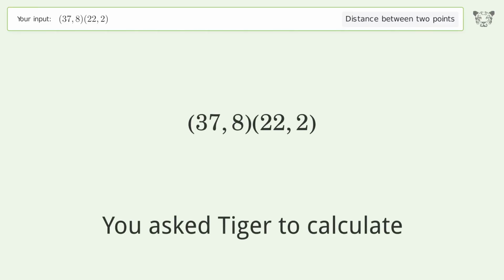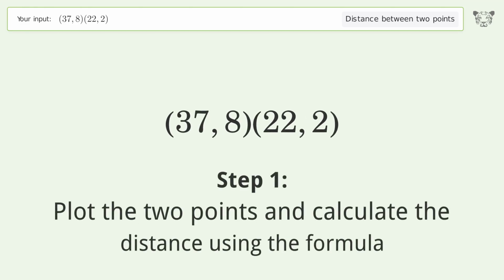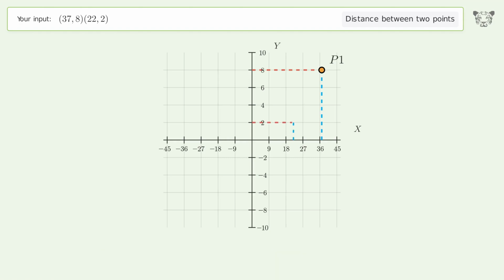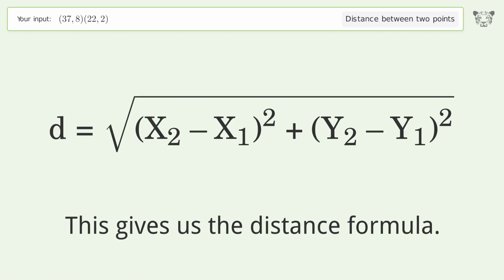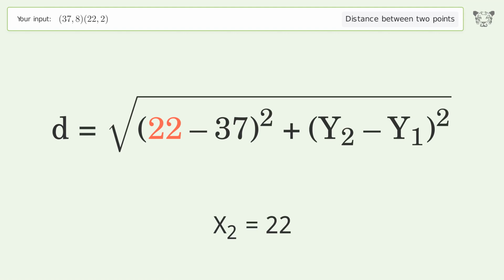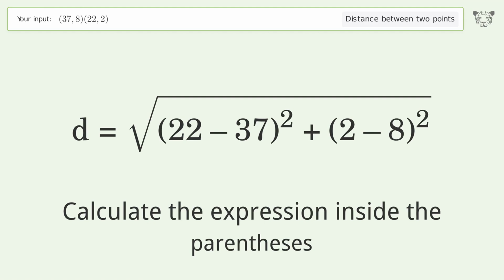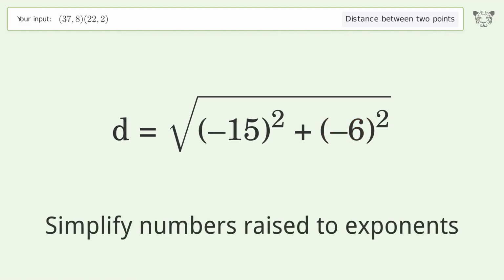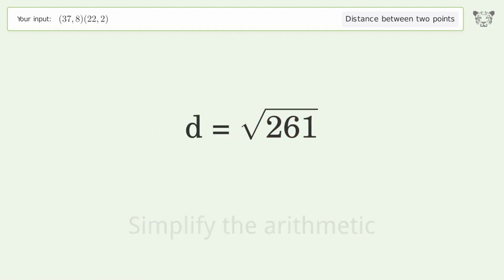Find the distance between two points p1 (37,8) and p2 (22,2): Step-by-Step Video Solution